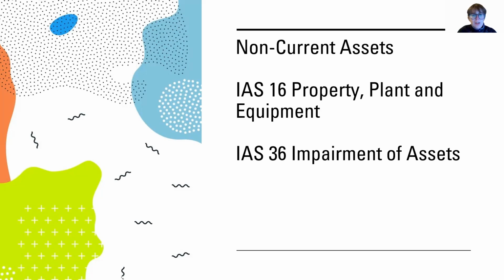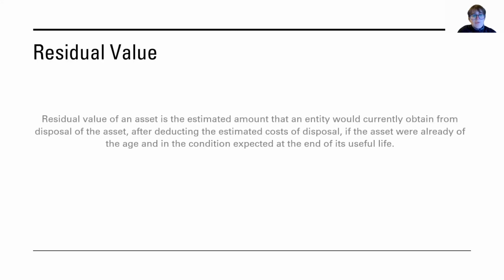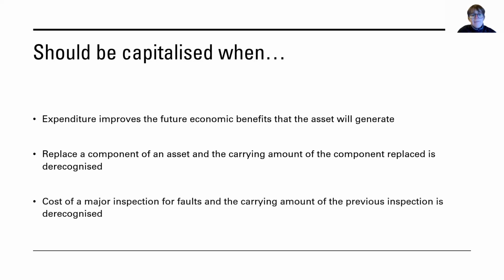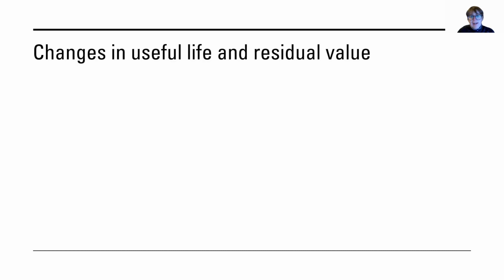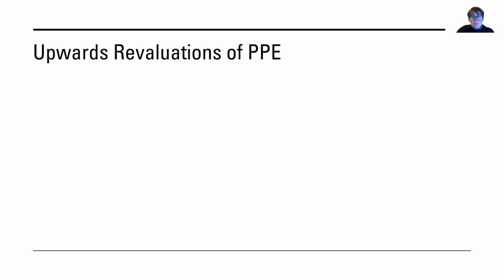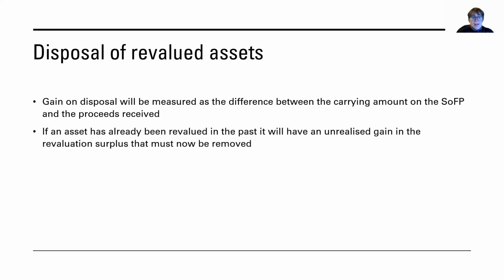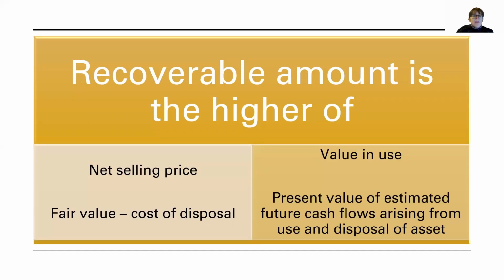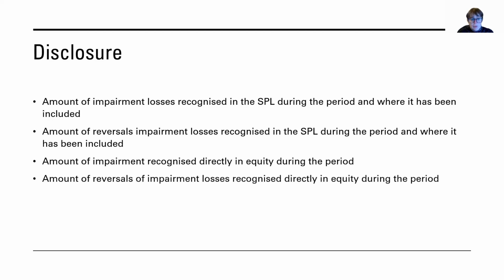Non Current Assets IAS 16 & IAS 38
Non-current assets

Property, Plant and Equipment (PPE)

Impairment of assets